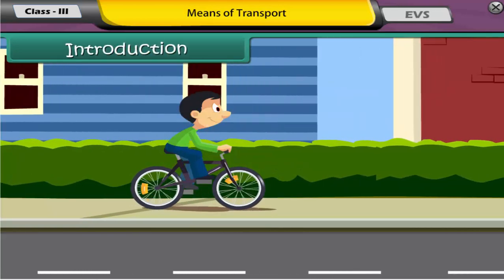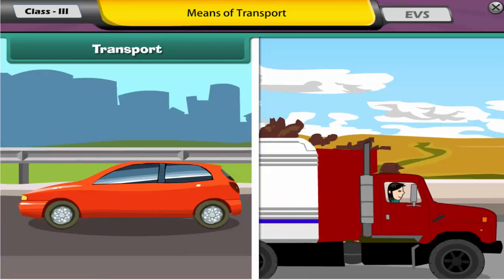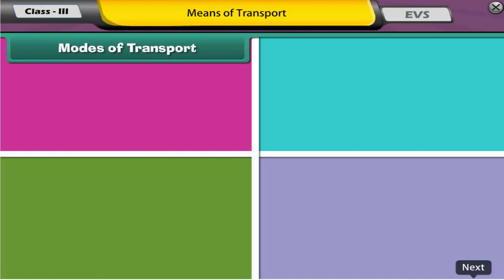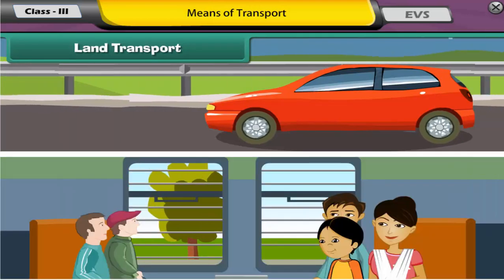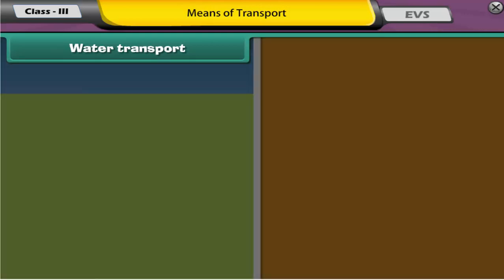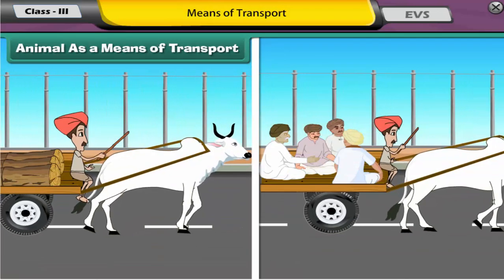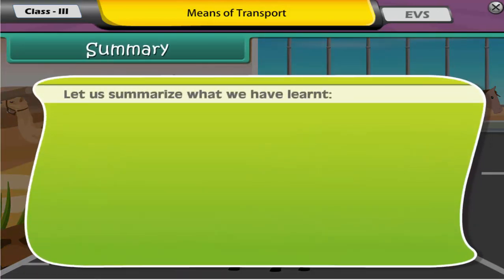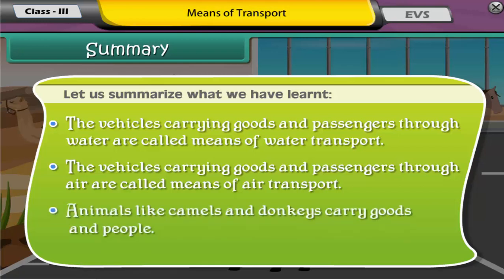Means Of Transport EVS3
EVS 3 GROUP FREE EDUCATION